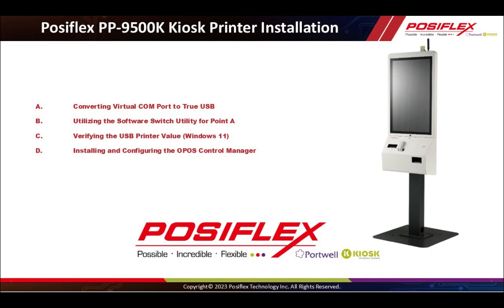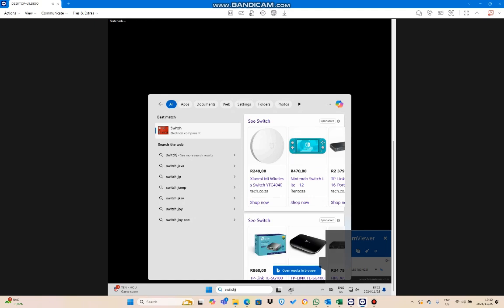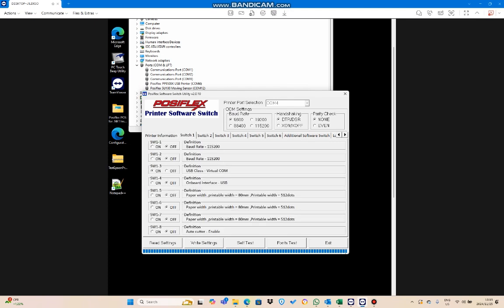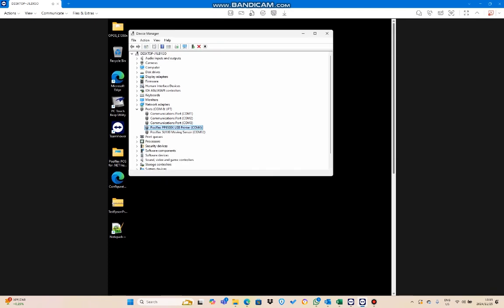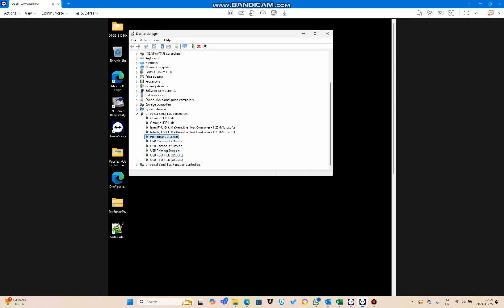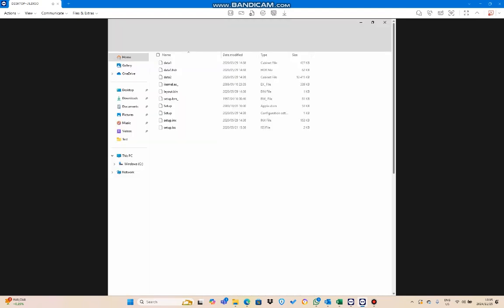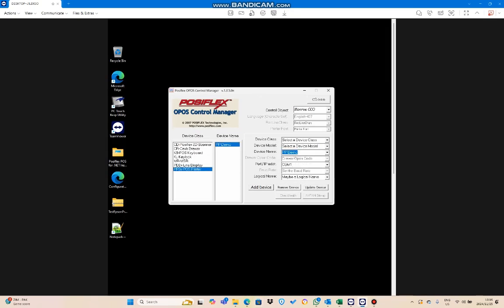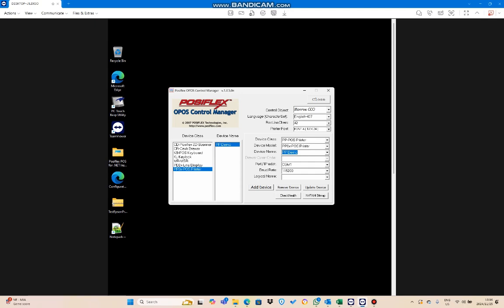Posiflex Kiosk TK Printer Configuration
In this video, I walk you through the essential steps to set up your Posiflex TK Self Service Kiosk Printer used at KFC this video covers, Converting Virtual COM Port to True USB or vice-versa, utilizing the Software Switch Utility as well as Installing and Configuring the Posiflex OPOS Control Manager